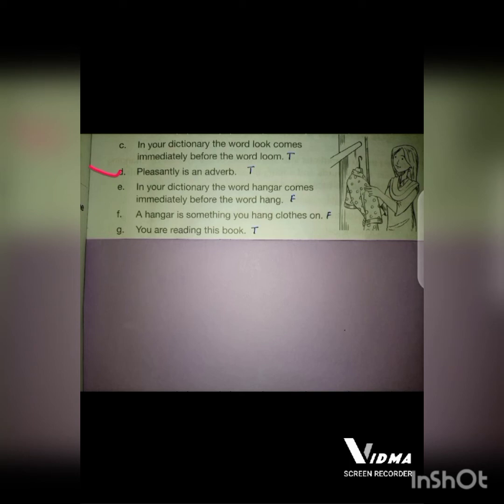'Mother to Son' workbook part 2